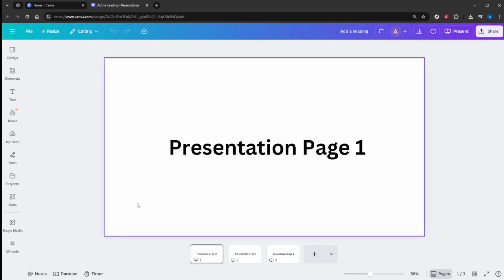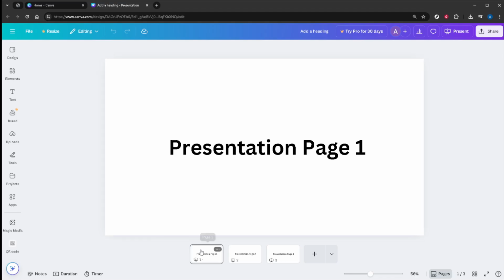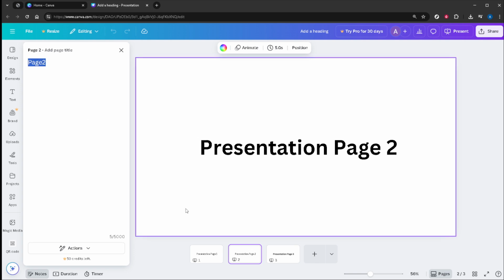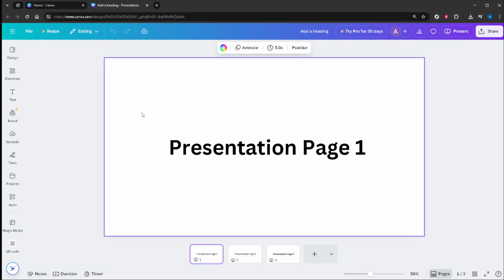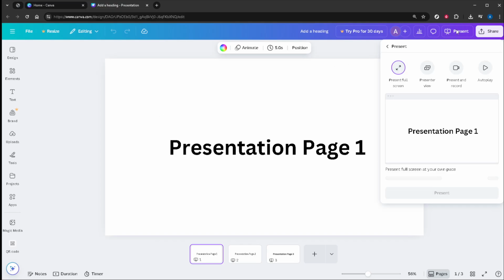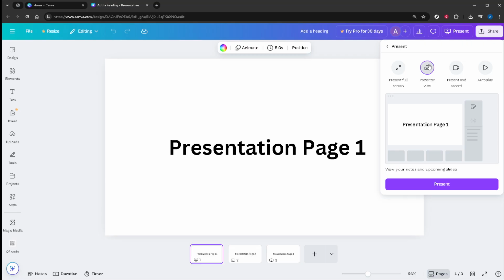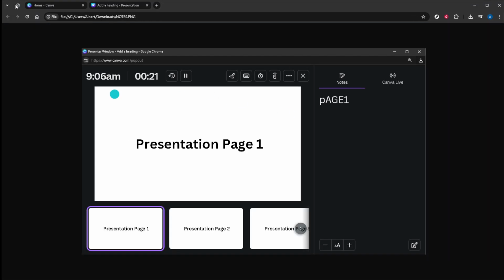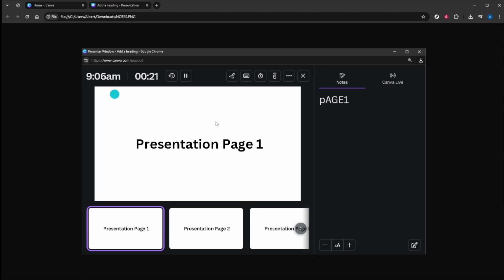How to See Notes in Canva When Presenting [2025 Easy Guide]